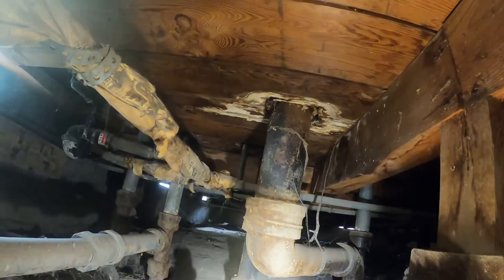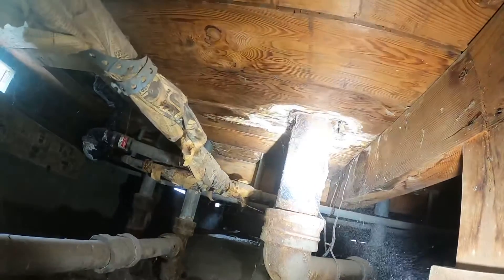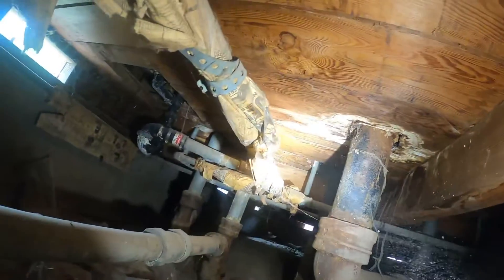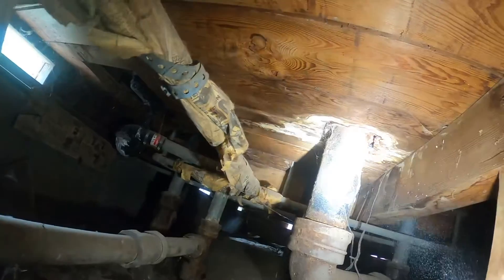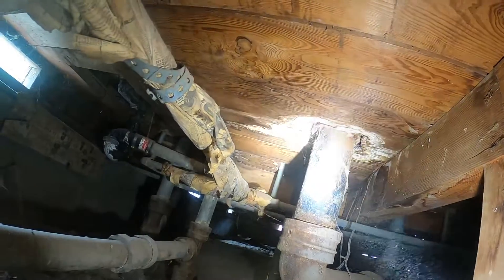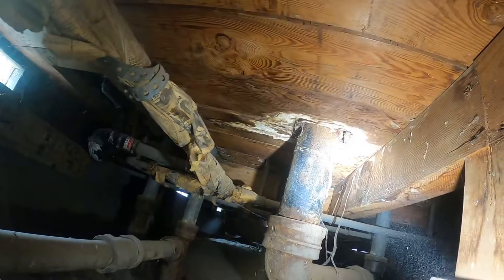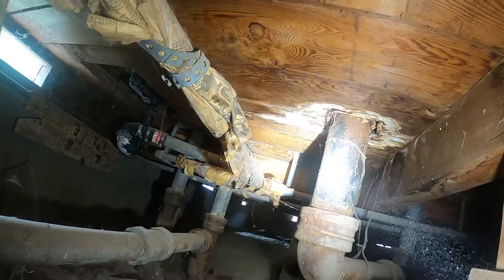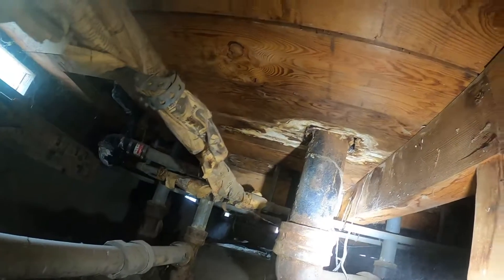Fungus on wood members